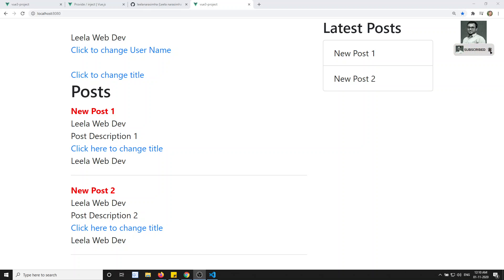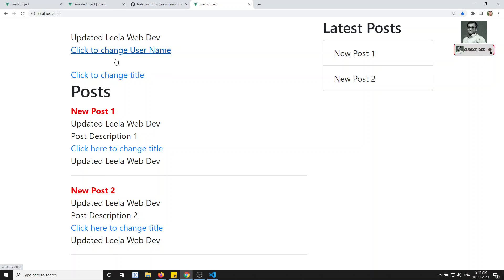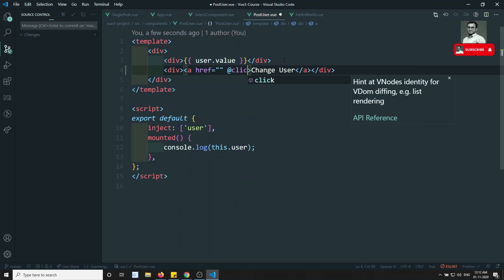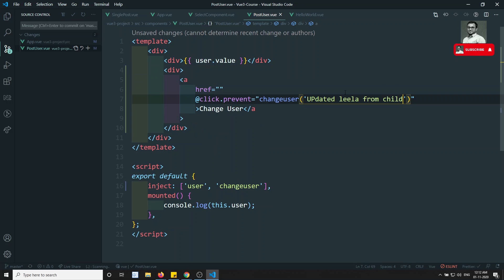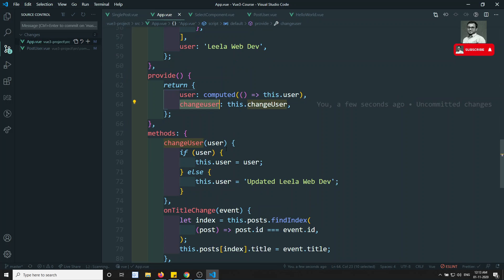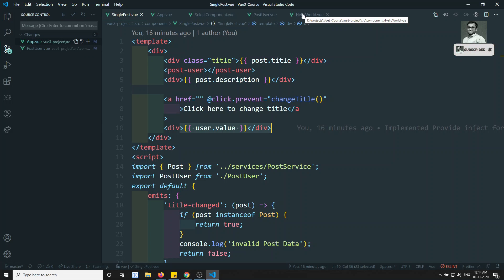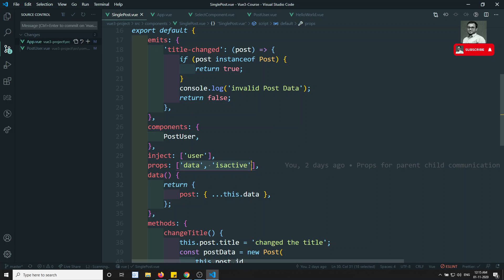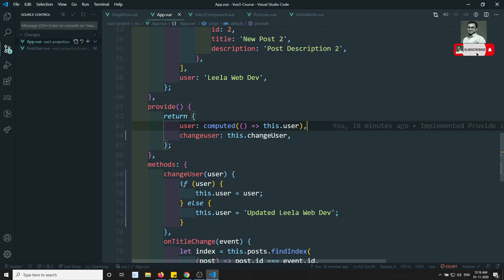35. Apply Provide - Inject for the Custom Event Methods. Props Vs Provide in Vue js | Vue 3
Hi Friends
In this video, we will see how to send the custom event methods for the provide/inject in Vue js.